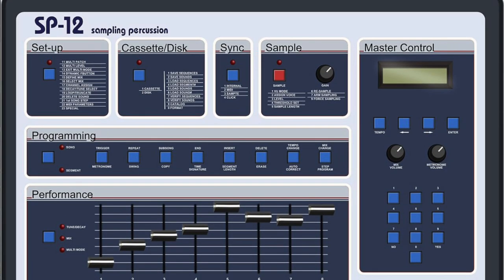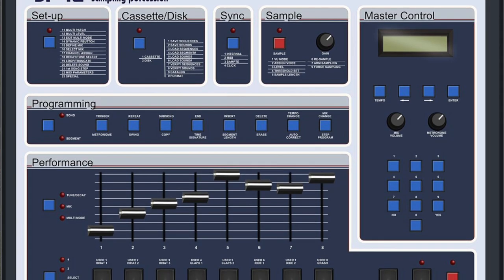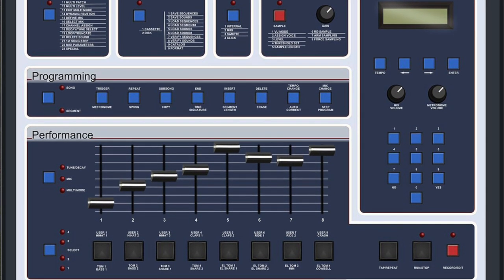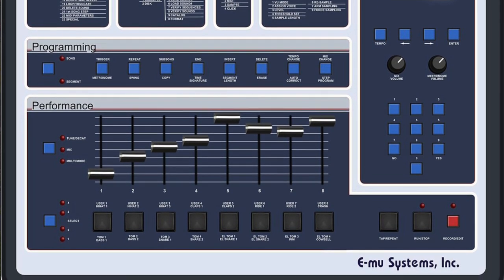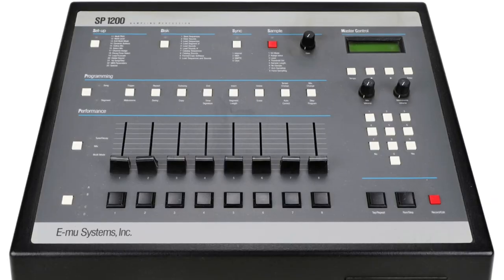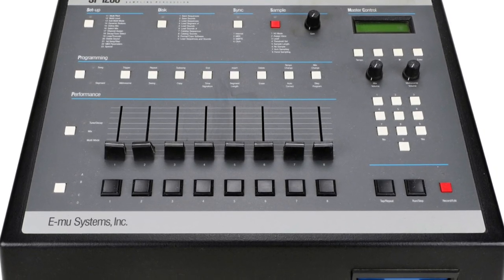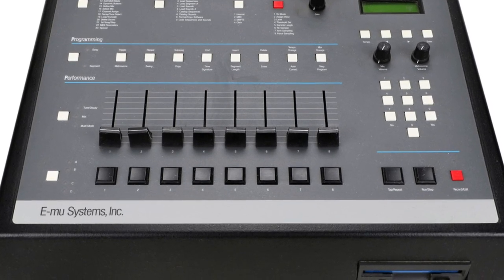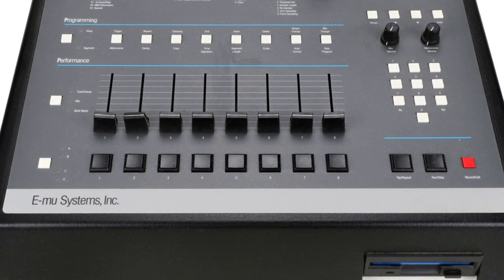MUS 360 E-mu SP-12 and SP 1200